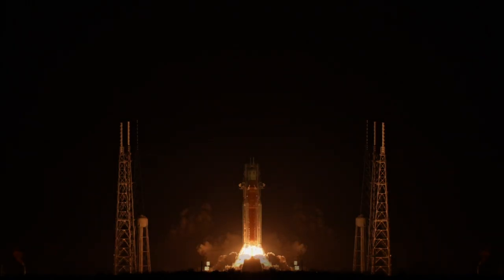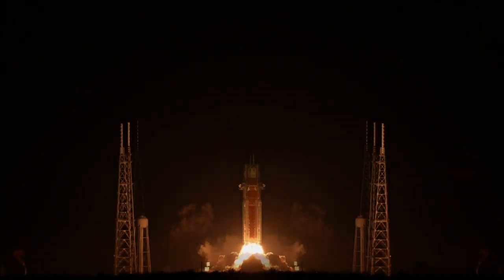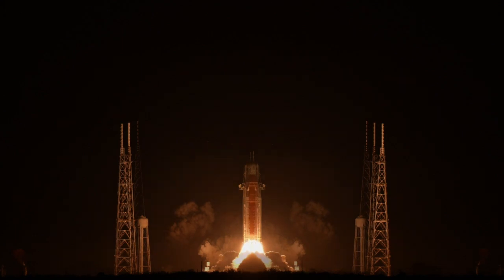Jesus Loves You